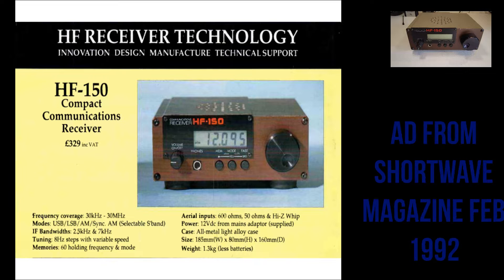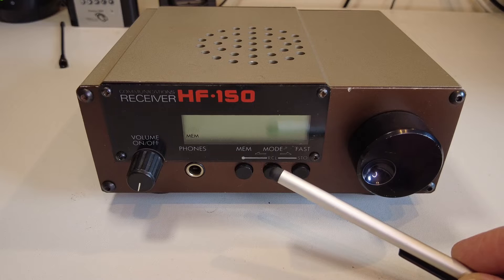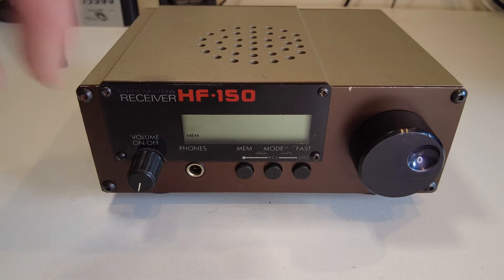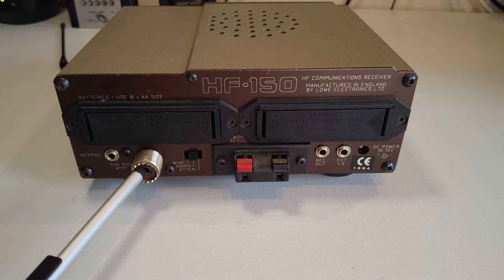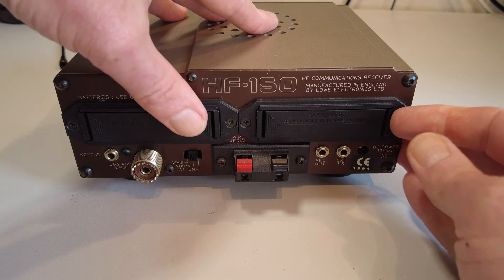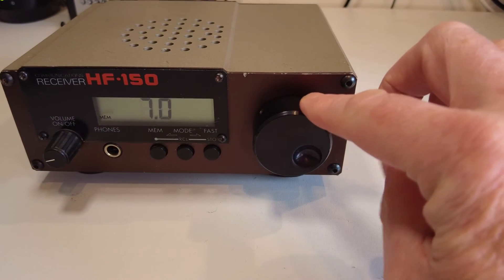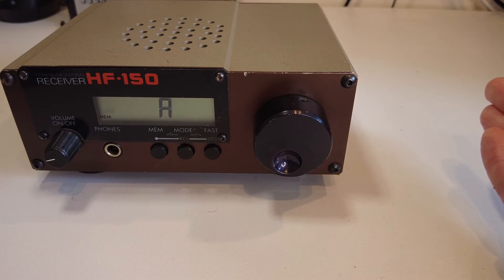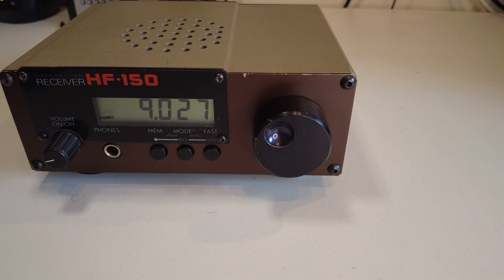The Lowe HF 150 Receiver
Manufactured in the early 1990's in the UK this is the Lowe HF-150 receiver. Lets take a look at the controls and the basics of using this rather interesting little radio. Its the first time I have owned one and these don't appear on the second hand market very often.